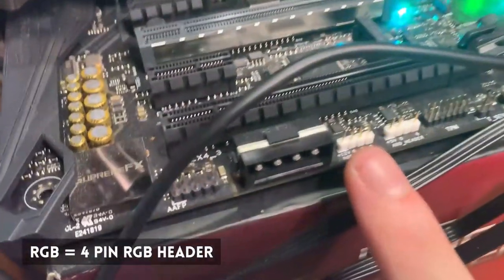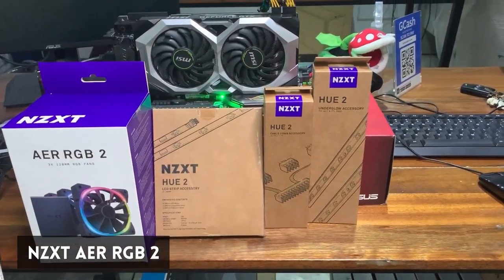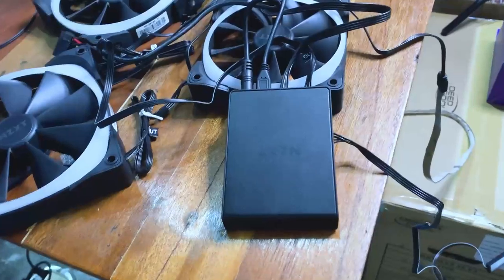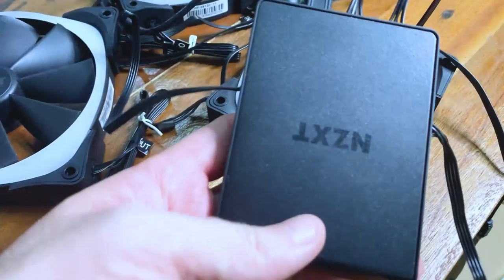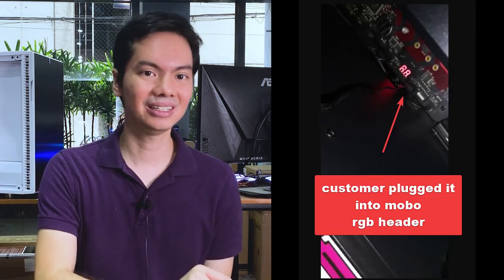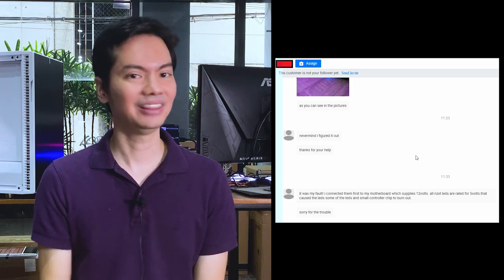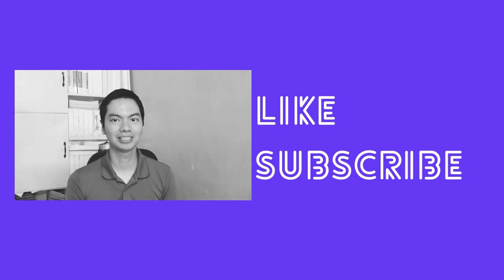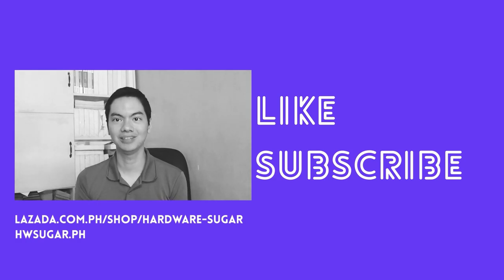Don't Do It - Plug NZXT RGB into standard motherboard RGB header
► NZXT AER RGB 2 120mm Fan
► NZXT AER RGB 2 140mm Fan
► NZXT AER RGB Underglow
► NZXT AER RGB 2 Cable Comb
► NZXT AER RGB LED Strips

NZXT AER2 products require a special NZXT controller. Unfortunately some people buy AER2 products without the controller and then connect said AER2 items to their motherboard rgb header.

After all, why not? Default thinking for RGB is either it goes to the 12v/4pin rgb header or the 5v/3pin argb header. First we explore how to properly install NZXT AER2 products. As mentioned they all plug into a hub which then plugs into an internal usb header on the mobo.

Internal usb header, not rgb header!

What could possibly go wrong in plugging something into a hole which it wasn't meant to be plugged into? 😅

Episode 72x40x20 - Don't plug that hole aka Why is my nzxt product not displaying in cam aka Why is my nzxt product stuck on blue